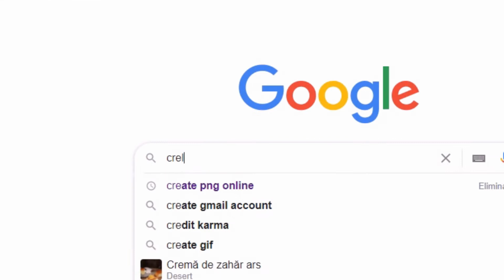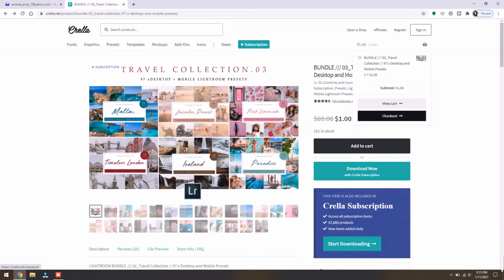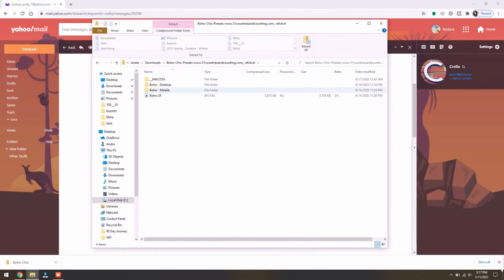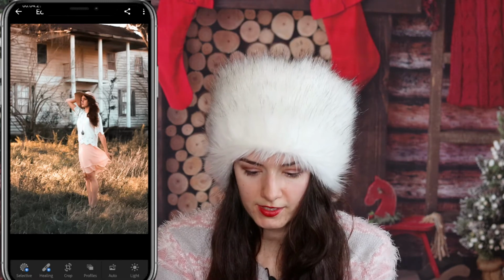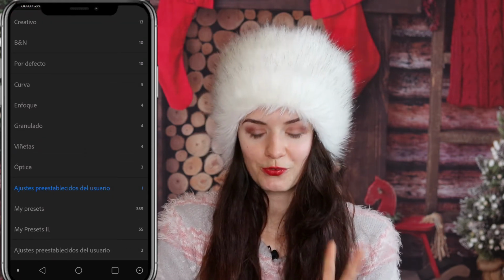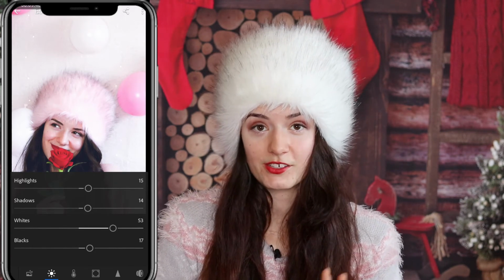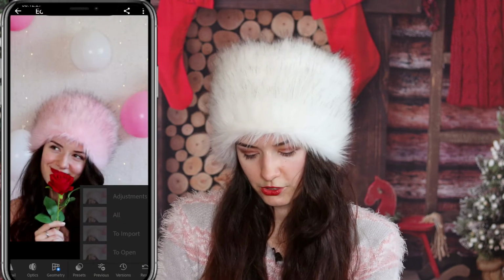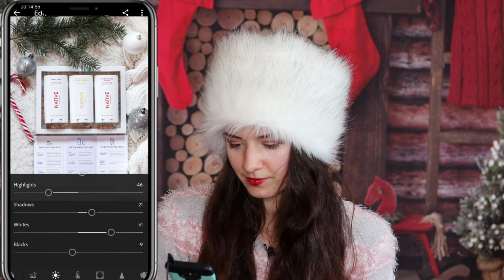LIGHTROOM PRESETS FOR BEGINNERS ✨ | Where to get them, how to install and use them + make your own!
In this video I will show you where to get presets for only 1$, how to install them in Lightroom, how to use them and of course how to make your own presets. Enjoy!